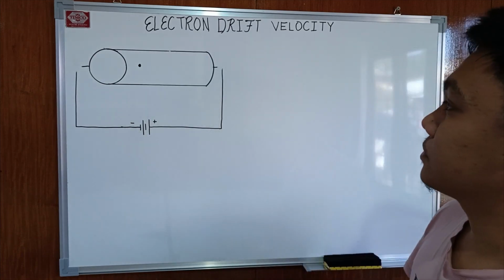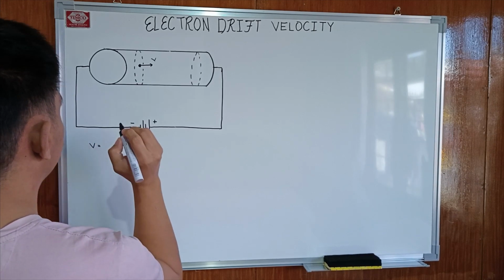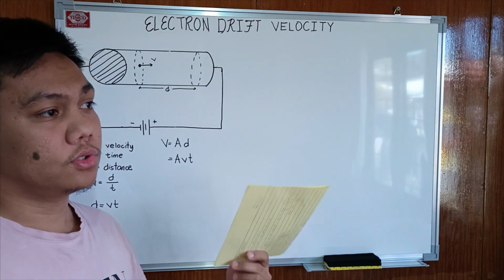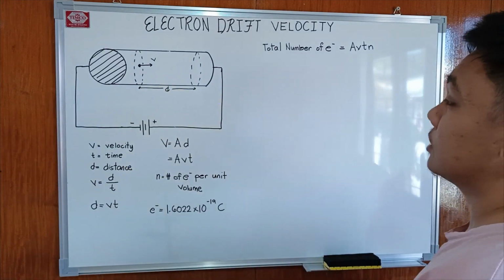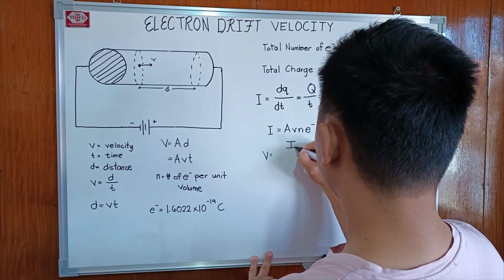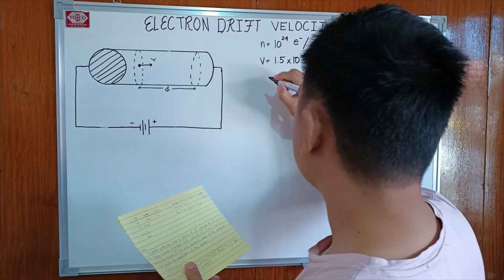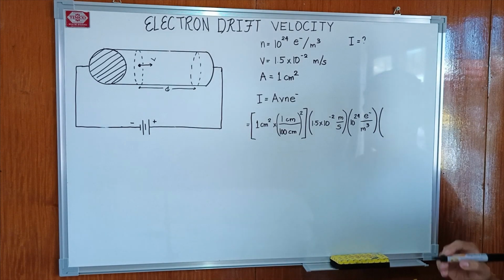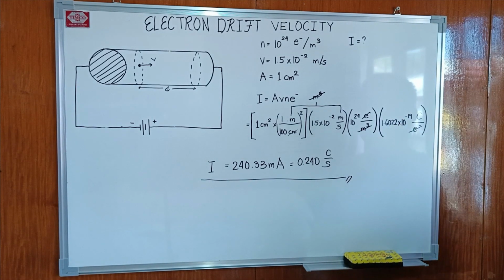Electron Drift Velocity